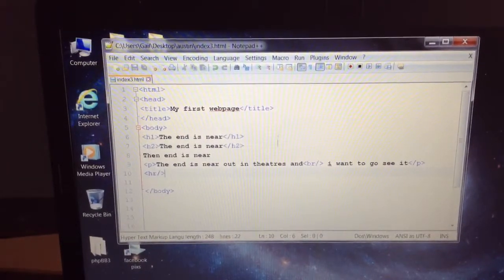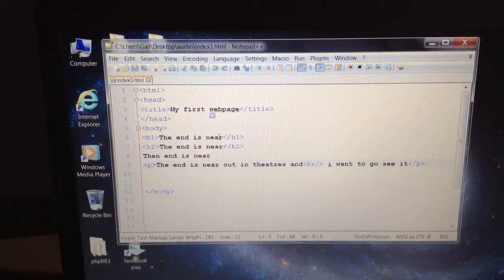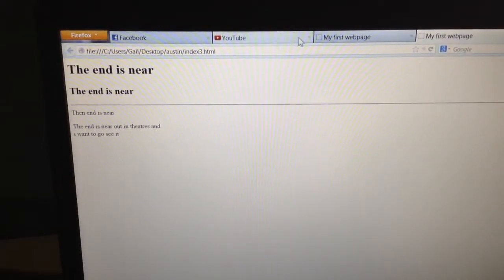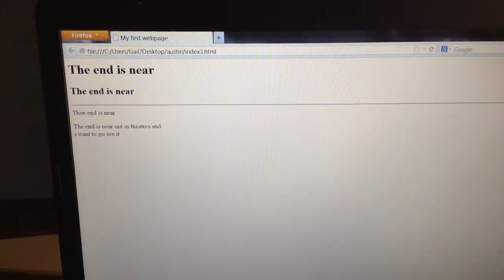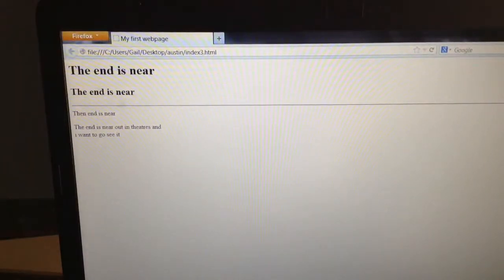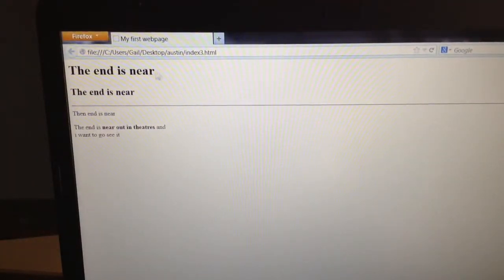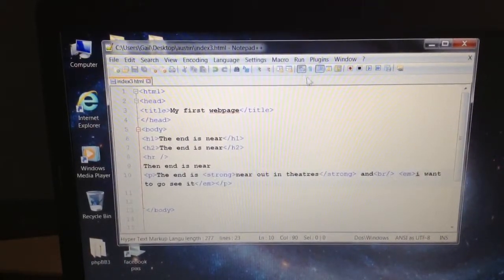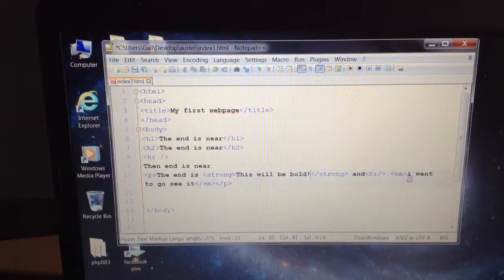HTML tutorial 3 bold,italics,horizontal rule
HTML tutorial 3 learn about bold italics,horizontal rule
Leave any comments or suggestions!